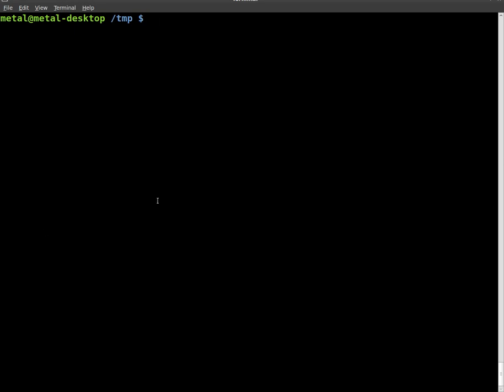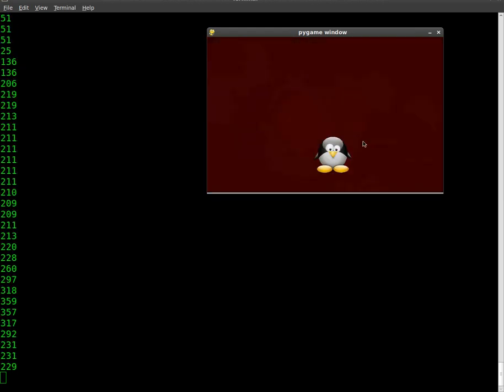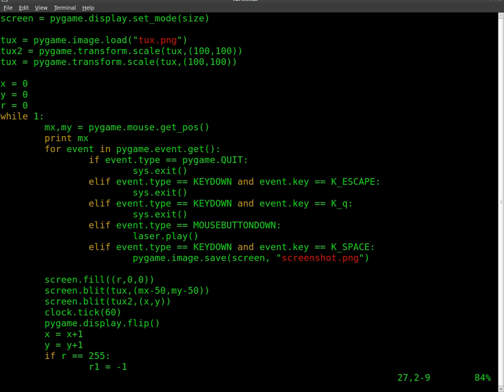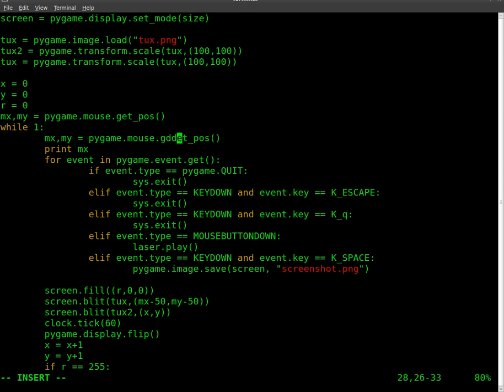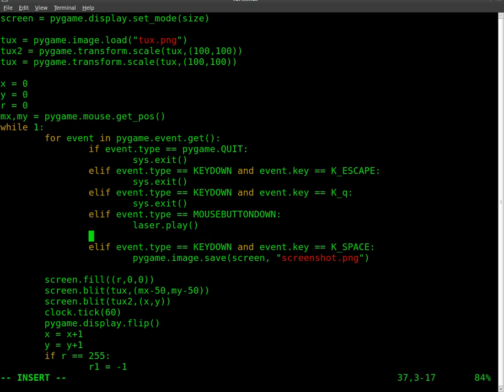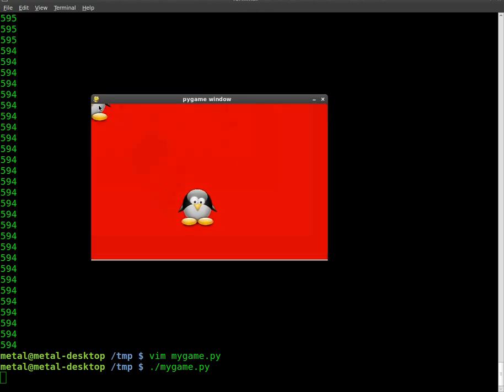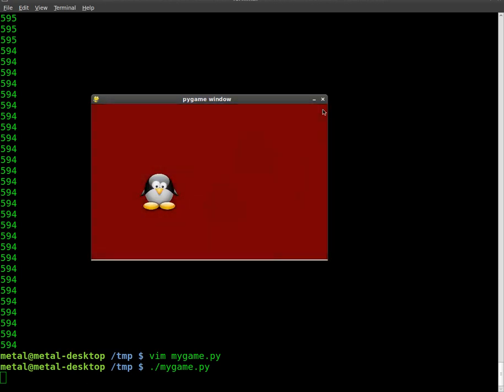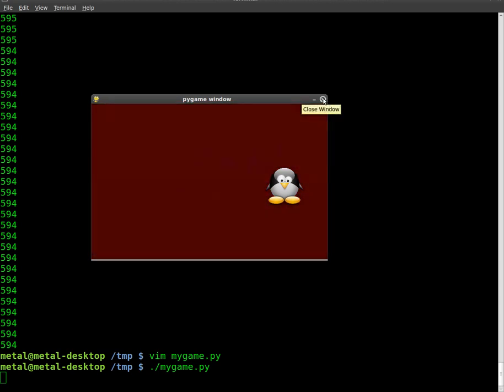pygame - part 12 - Move Image with Mouse Click